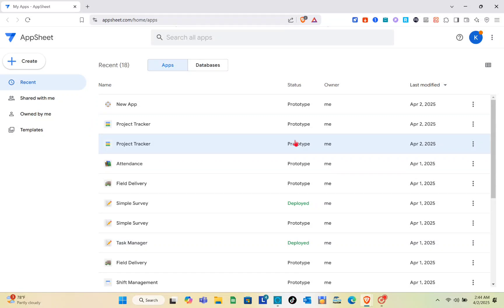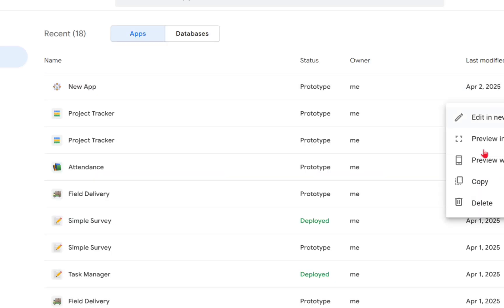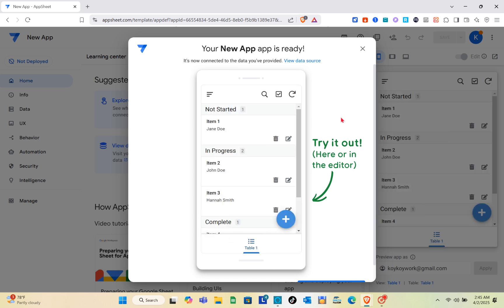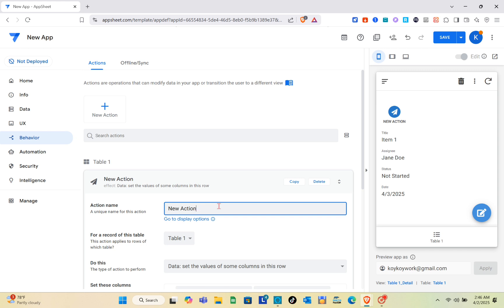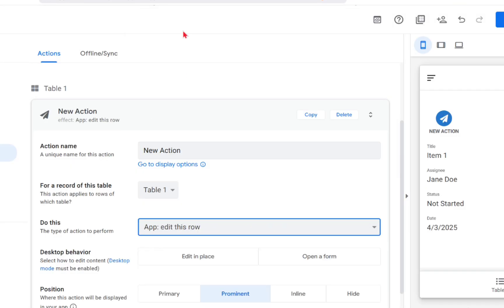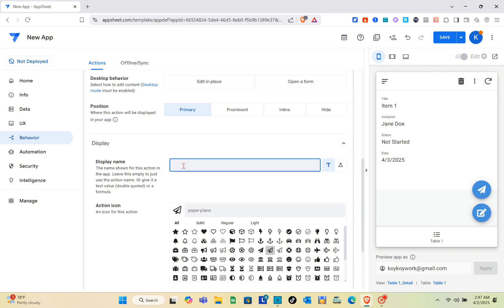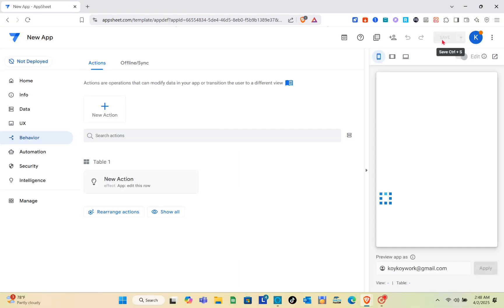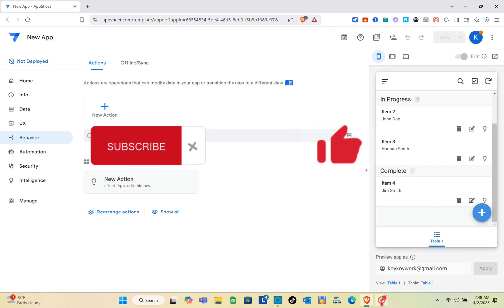How To Create A Button In Appsheet || How To Add Button In Appsheet (Best Method)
Learn how to create a button in Appsheet with the best method! This tutorial will show you step-by-step how to add a button to your app in Appsheet for easy navigation and functionality. Perfect for Appsheet beginners!